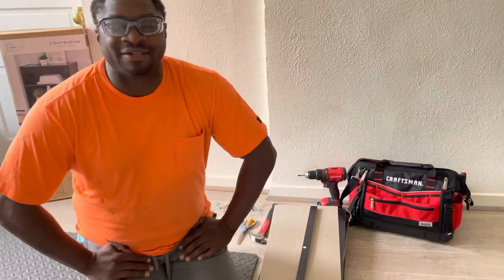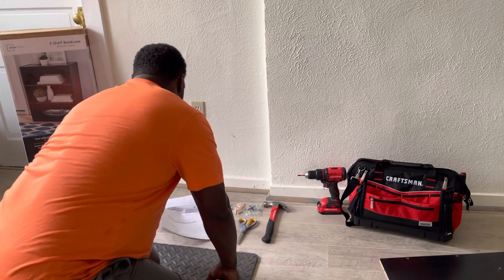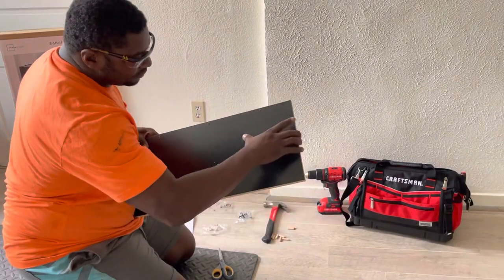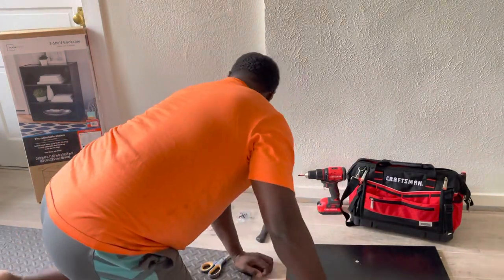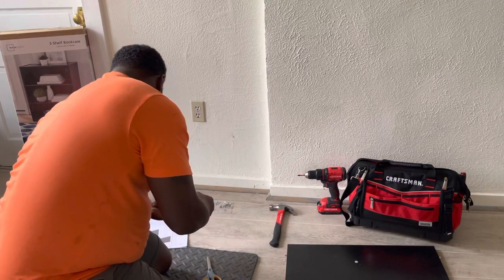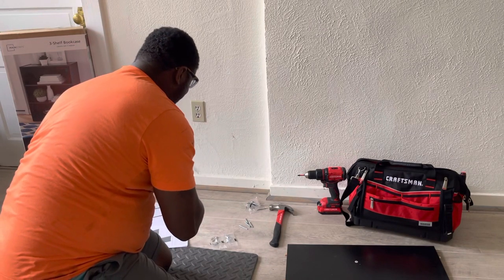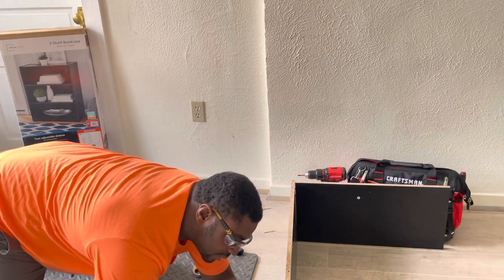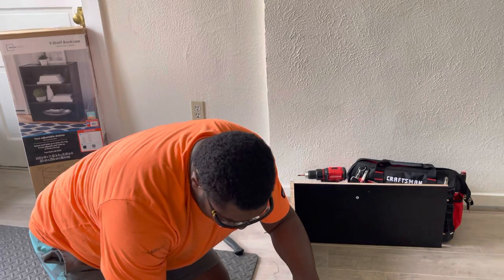Assemble This: 1. Mainstays 3-Shelf Bookcase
Need the confidence to buy and build items from stores? Well, tag along with me and we’ll see just how easy it is.